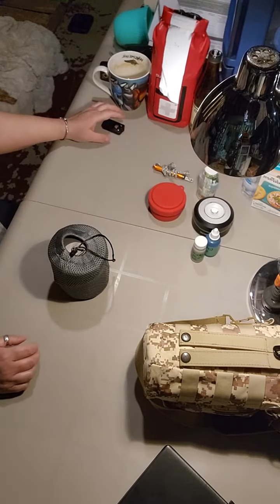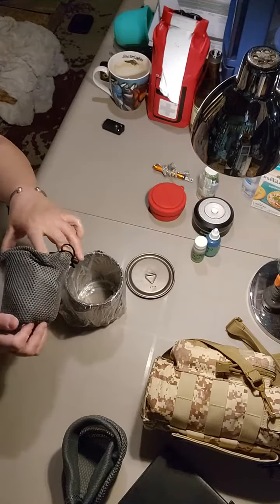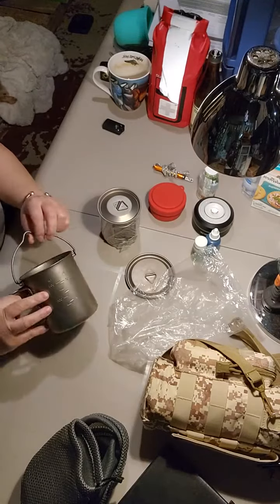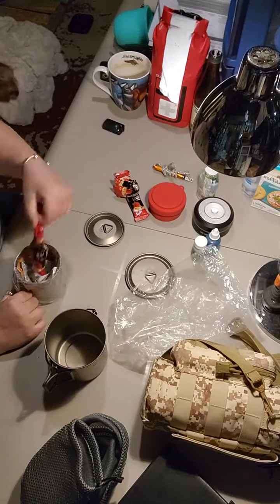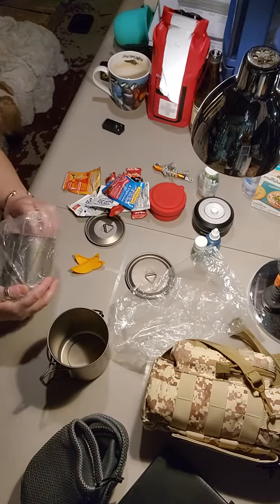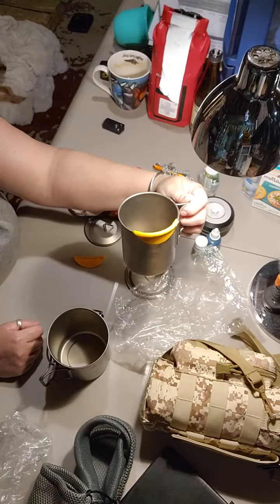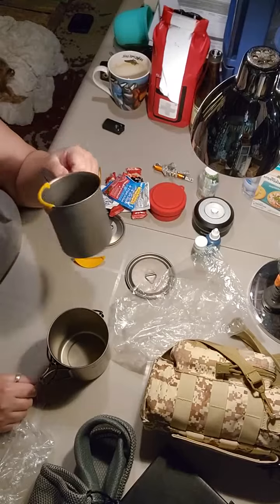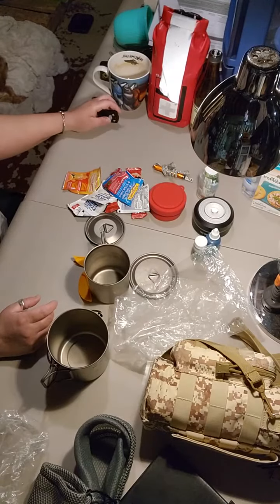Camp Kitchen Part 2